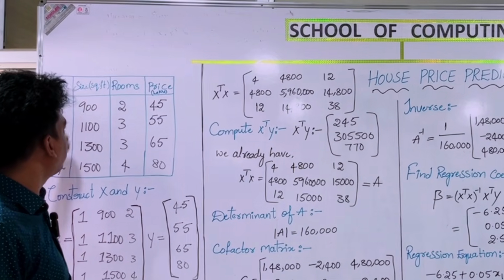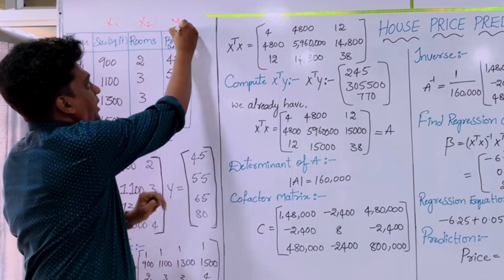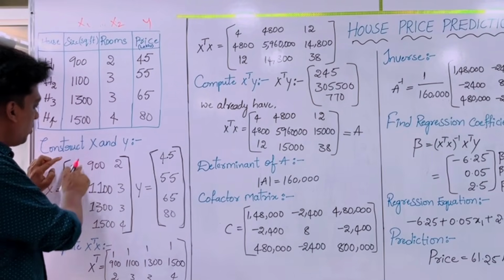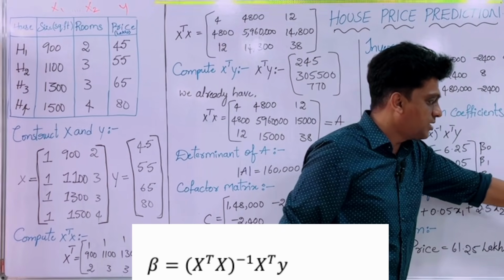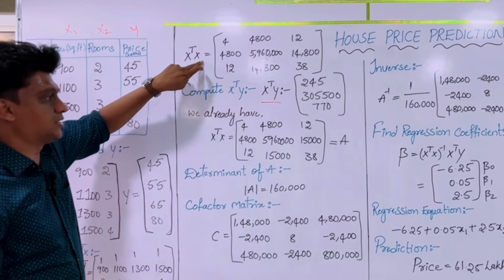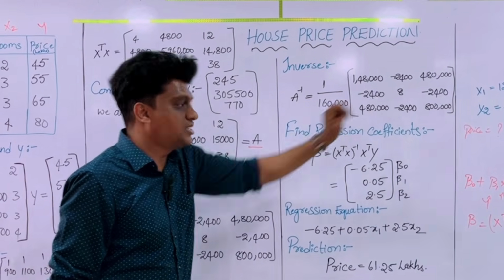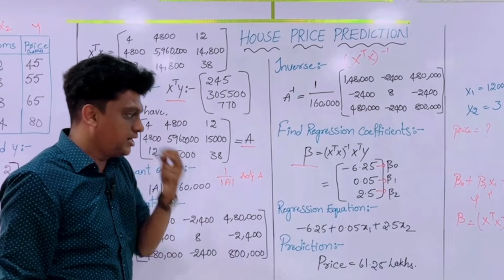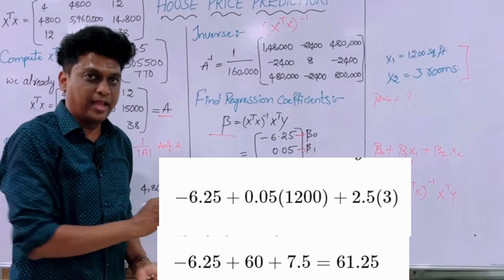House Price Prediction Using Linear Regression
In this video, we build a House Price Prediction System using Linear Regression, one of the most fundamental algorithms in Machine Learning. 🏠📊
Dataset Used
H1 → Size: 900 sq.ft, Rooms: 2, Price: ₹45 Lakhs
H2 → Size: 1100 sq.ft, Rooms: 3, Price: ₹55 Lakhs
H3 → Size: 1300 sq.ft, Rooms: 3, Price: ₹65 Lakhs
H4 → Size: 1500 sq.ft, Rooms: 4, Price: ₹80 Lakhs

Find regression coefficients using the normal equation.
Predict price for a house of size 1200 sq.ft with 3 rooms.
Explain why the matrix method is preferred for multiple variables.